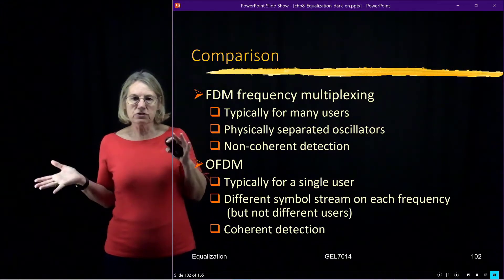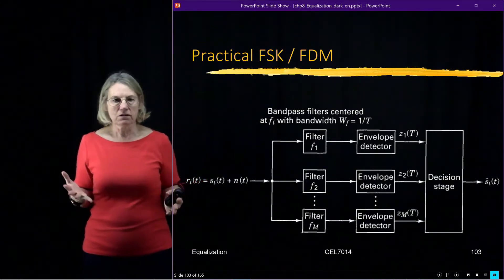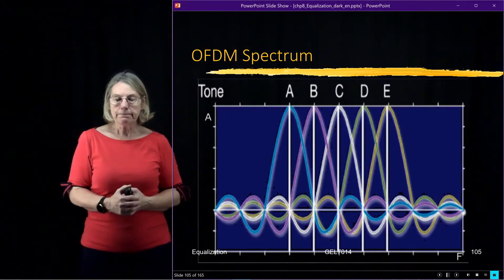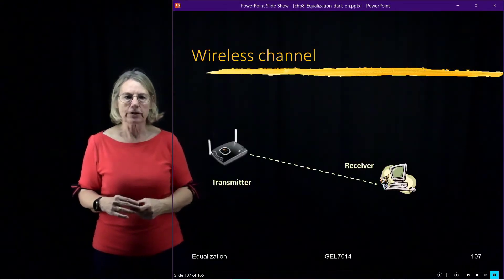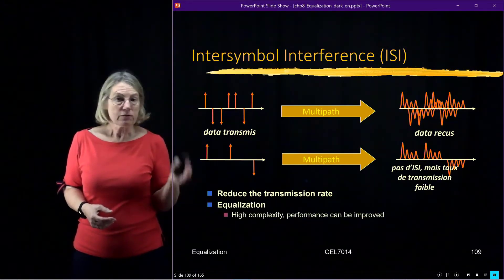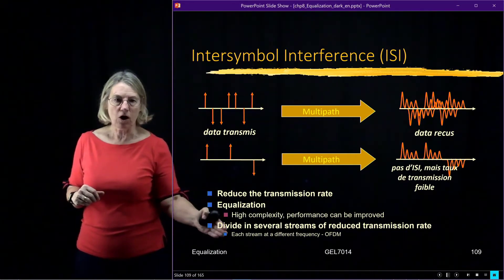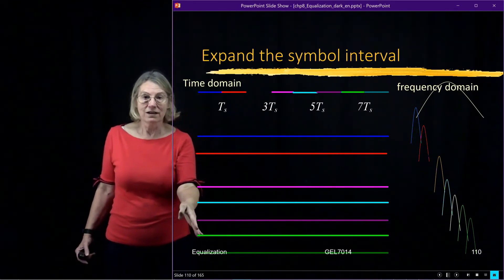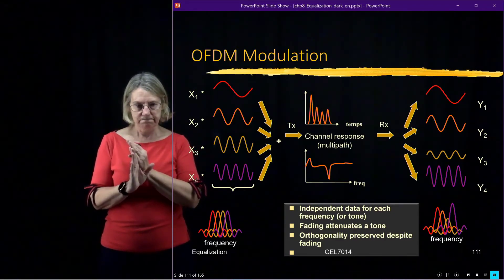GEL7114 - Module 4.12 - OFDM introduction